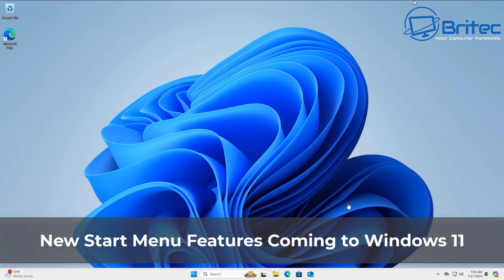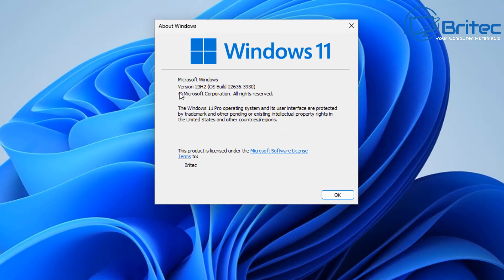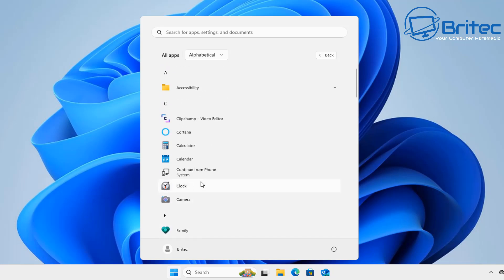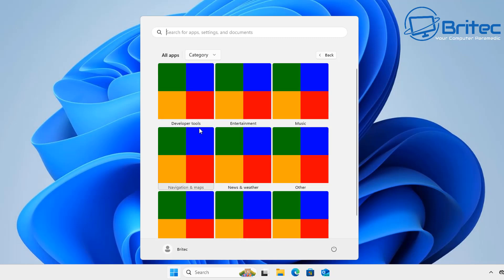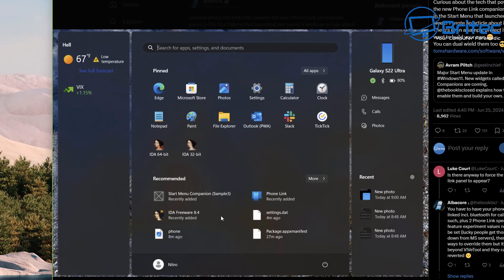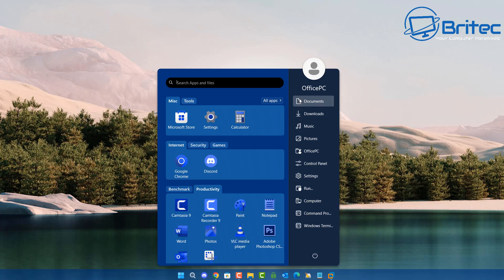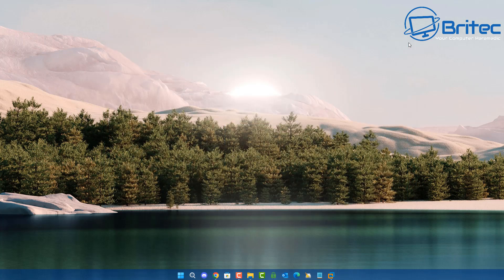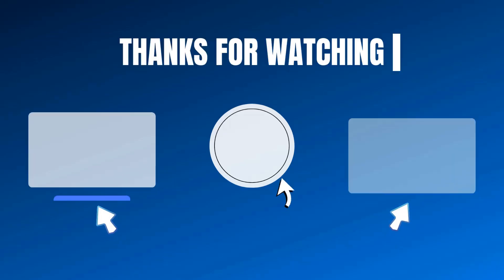New Start Menu Features Coming to Windows 11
Today we take a look at some of the new windows 11 start menu.